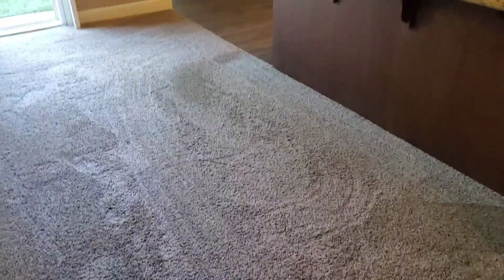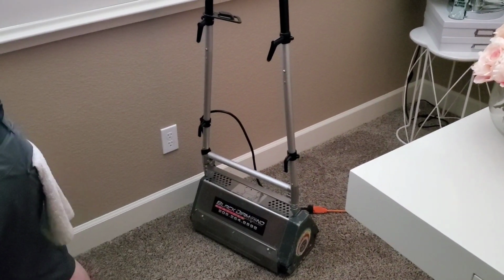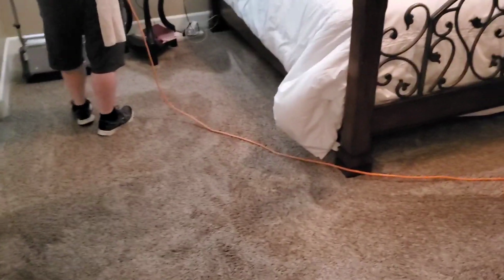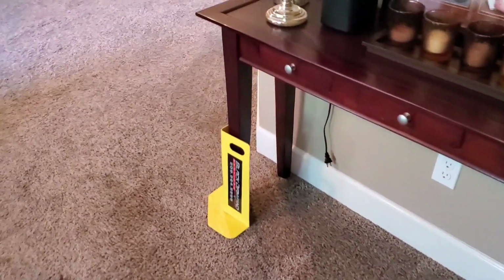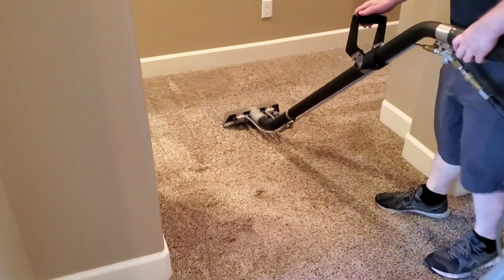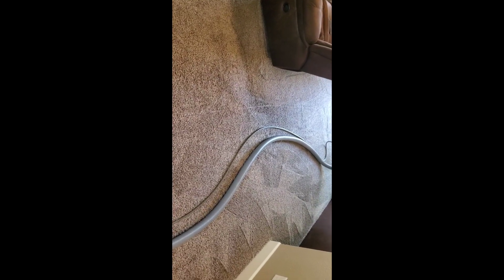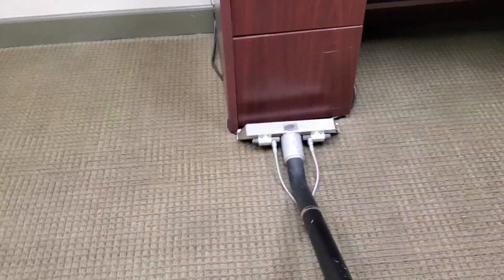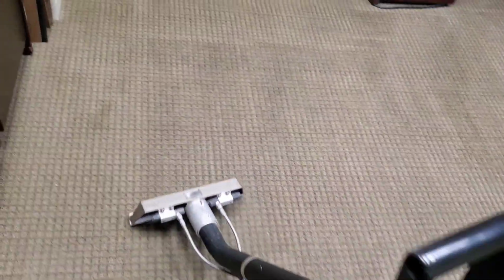Carpets Cleaners Vlog #60 | First Time Having A Carpet Tech on His Own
This is a couple days worth of work, but as you'll hear me say. This is the first time I've ever had someone take care of an entire job on their own as a business owner when it comes to our carpet, tile, and upholstery division. Its exciting and a little nerve racking to be honest. I'm happy to say he did fantastic as expected. Adam is a great worker.

Thank you all for tuning in and watching. Its much appreciated. Thank you for that!